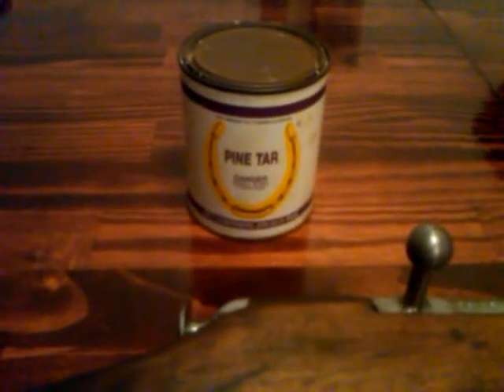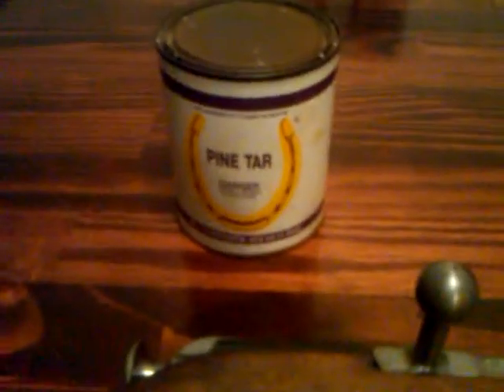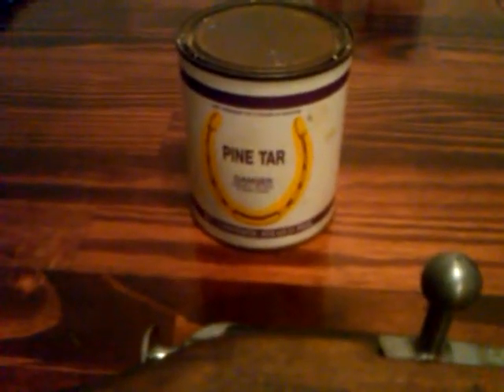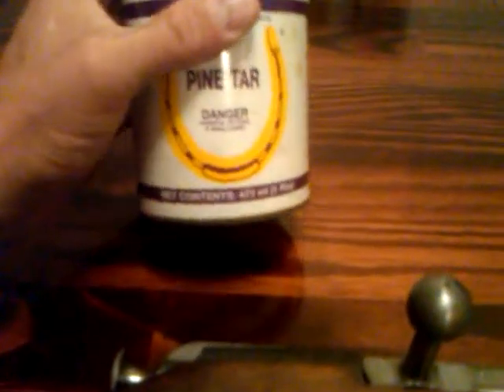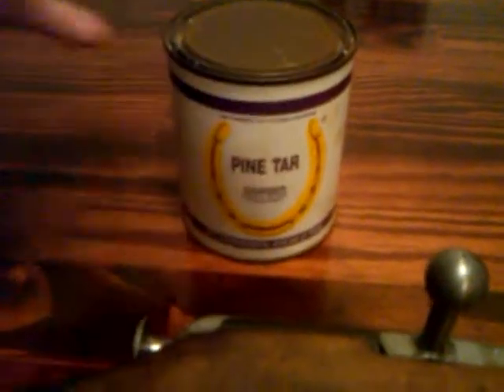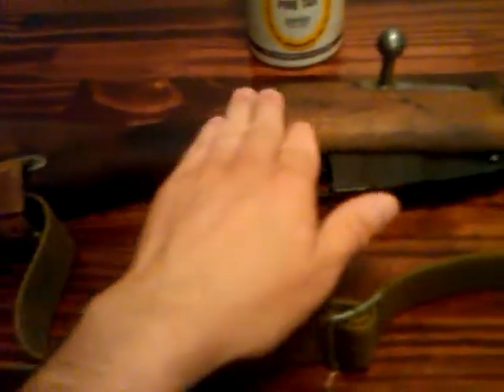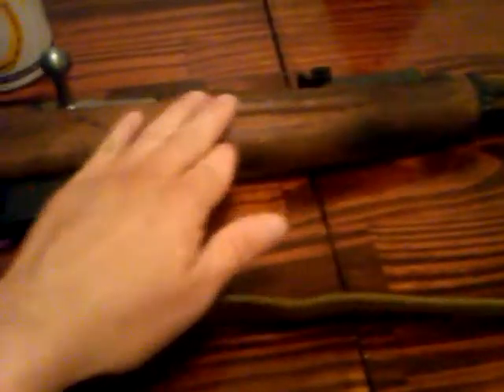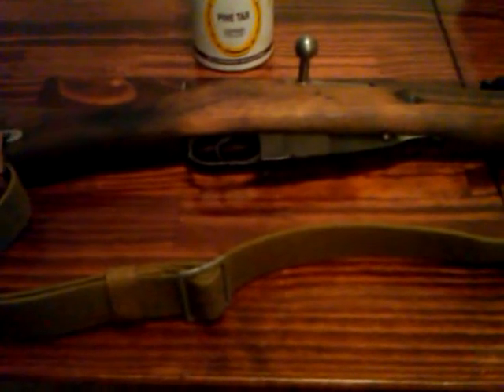Pine tar finish on my M91/30 mosin nagant rifle's stock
This is a short video (filmed on my cell, sorry) of the finished product of re-finishing my M91/30 stock with pine tar. I learned this from a video by "logcabinlooms"  Its done the same way the old cross country skis are done. If you are intrested in this check his channel out and he will show you how to do it. Thanks!